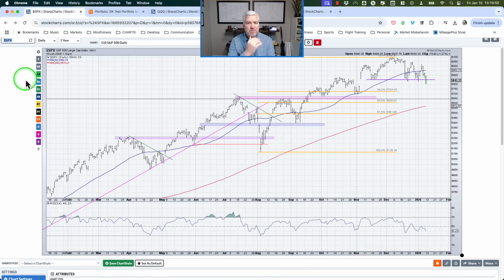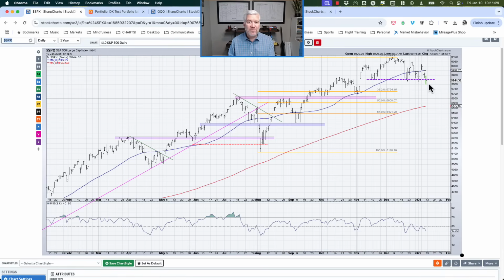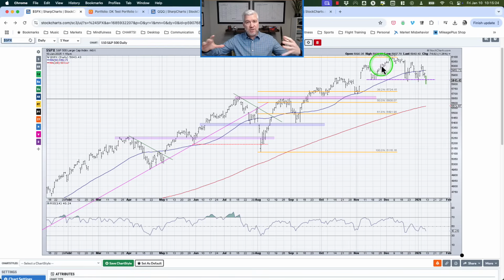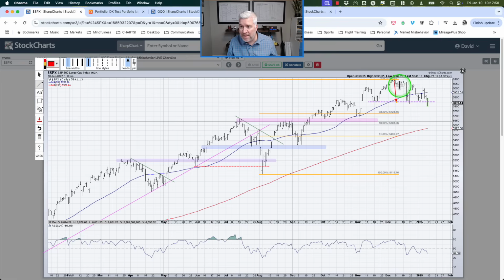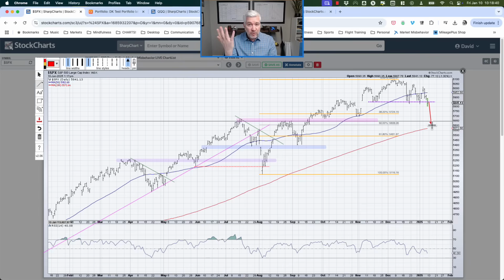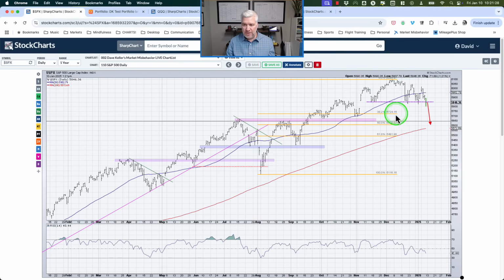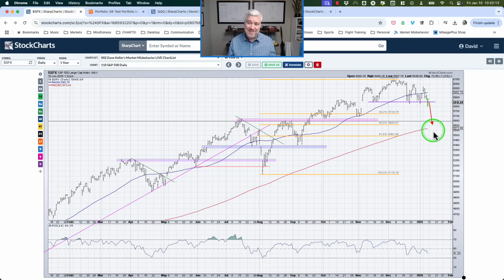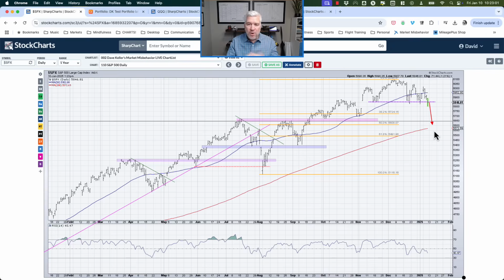S&P 500 Breakdown Alert! Downside Targets Explained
Dave shares his downside targets for the S&P 500 given a break below his "line in the sand" of 5850.  He'll show how to determine downside price objective using traditional pattern analysis, how those levels could line up well with previous support levels, and also apply technical indicators like moving averages to complete the analysis.  What's your downside target for the SPX?  Be sure to drop a comment and let me know!